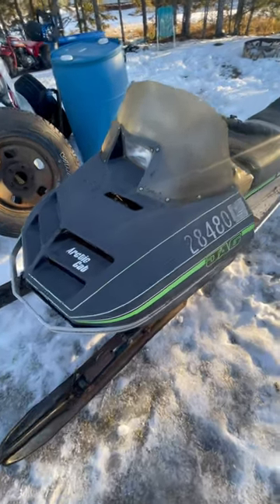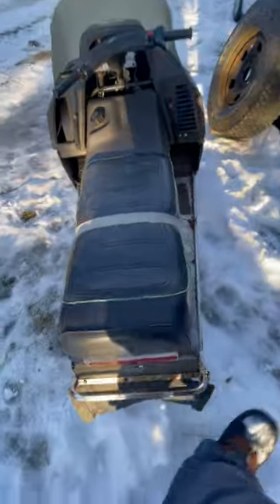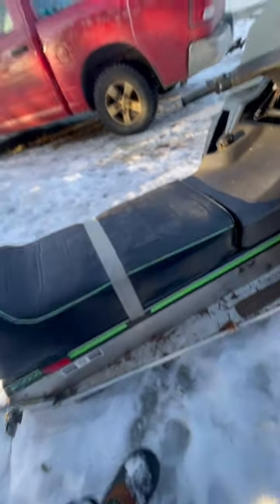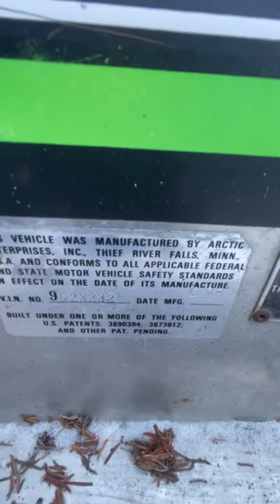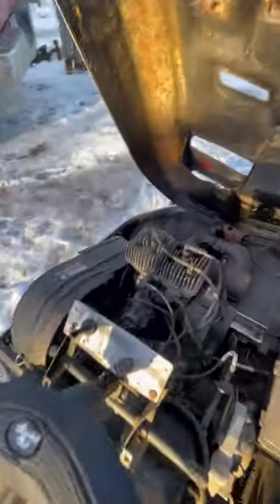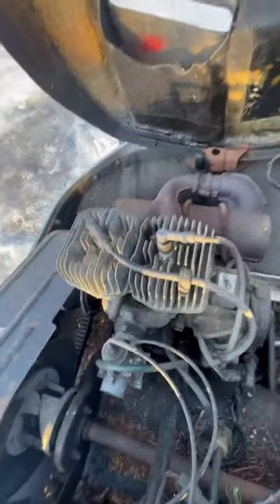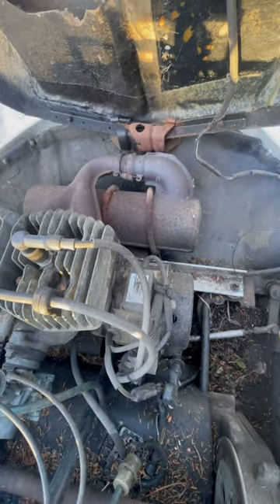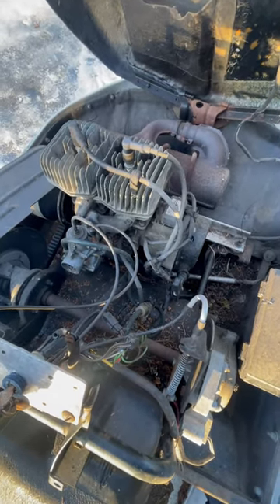Ontario Canada arctic cat snowmobile 45yrs old!! 2 stroke free air